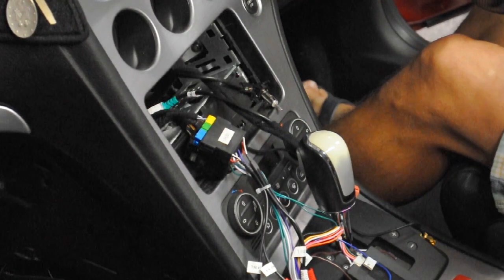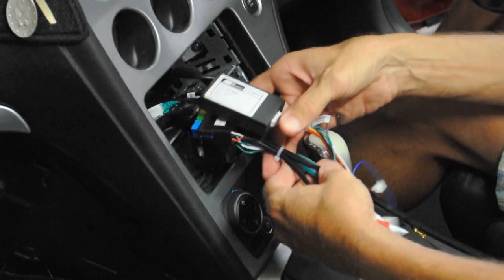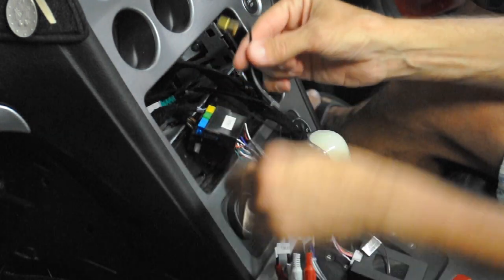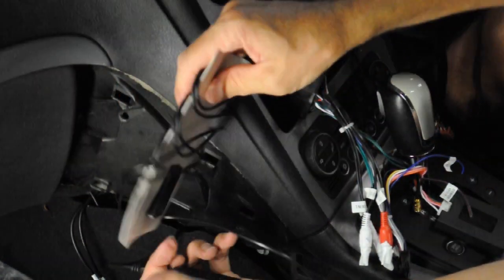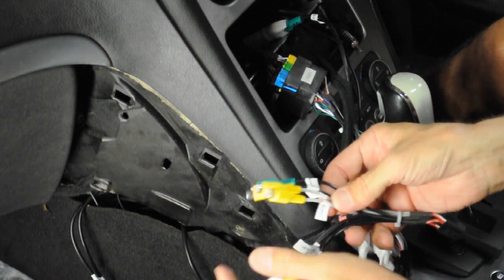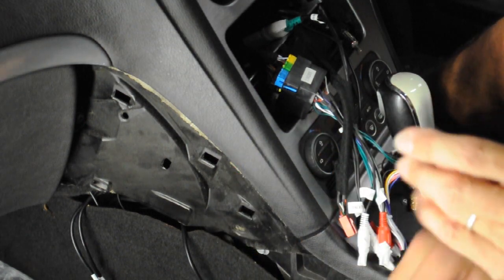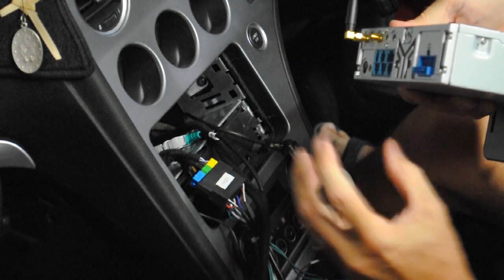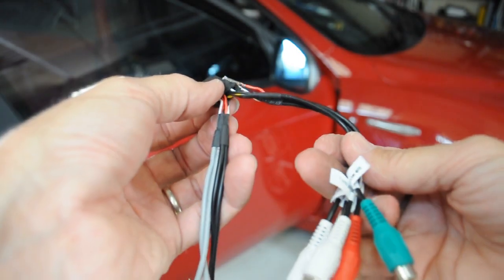Alfa 159 Isudar android head unit installation tips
This unit is an android 9, B59-AR6201, A53 Rockchip, 64 Bit Octa-core Cortex-A53 1.5GB. Wiring discription (as much as I can work out anyway),
With information I've got for Isudar support and the excellant support and perseverance  of Kimi (main support contact).
I decided that the window patch antenna was too weak for my location so I bought:
Universal Car Aerial Antenna Mast + DAB Radio Amplifier SMA Male Connector Q5S0, from ebay, item#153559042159
For more gain.
P.S check my new video on how to remove the unwanted cables.